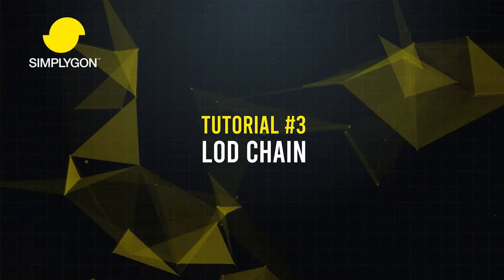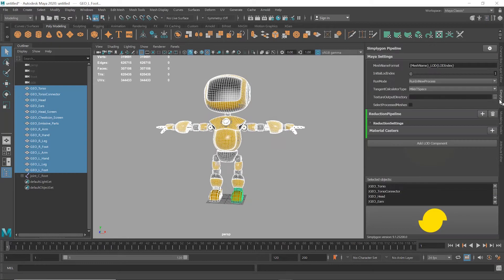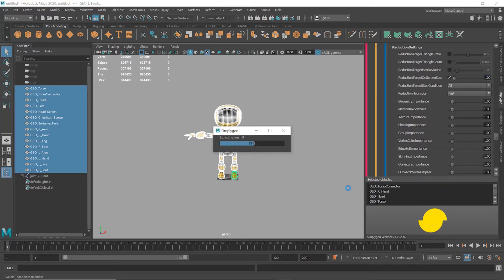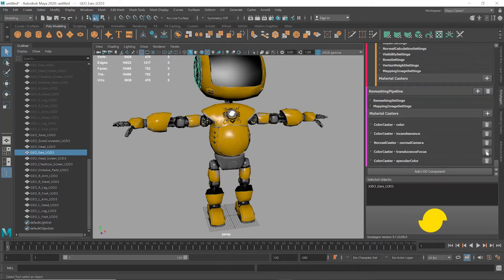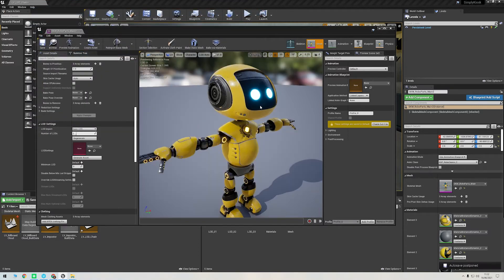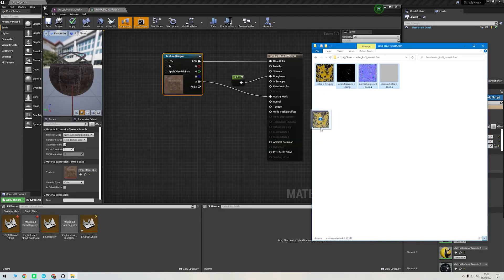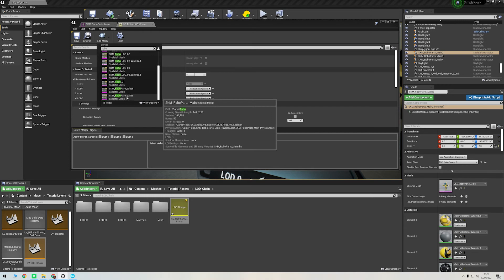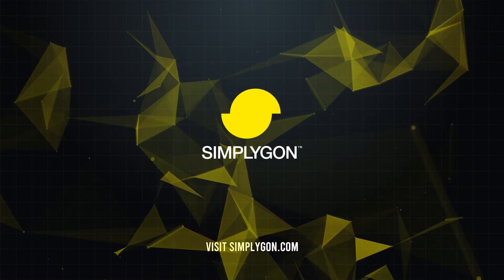Creating a character LOD chain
In this video we will show how to create a character LOD chain for our friend Poly. We'll show how to do this in Maya and then import into a UE4, but also how you can do the whole process fully within UE4.